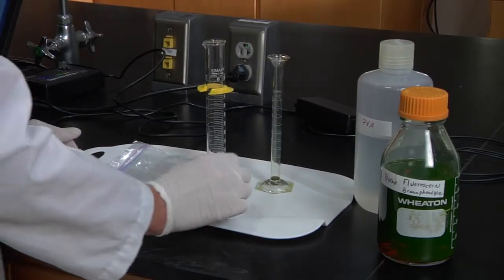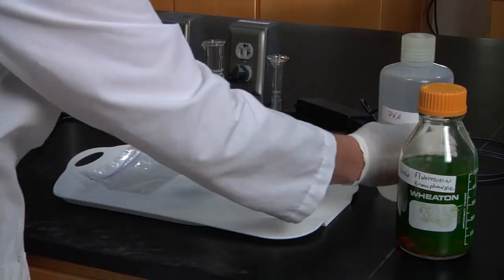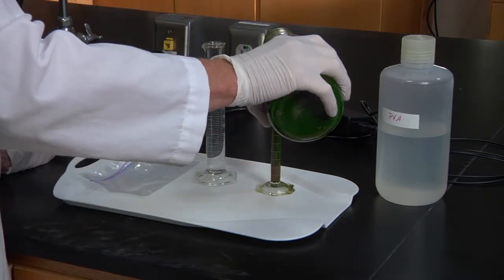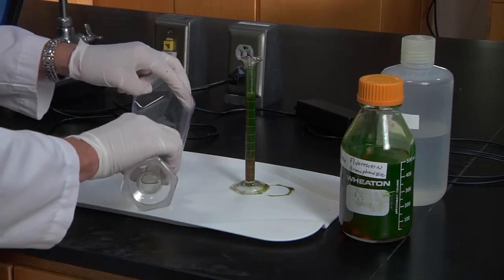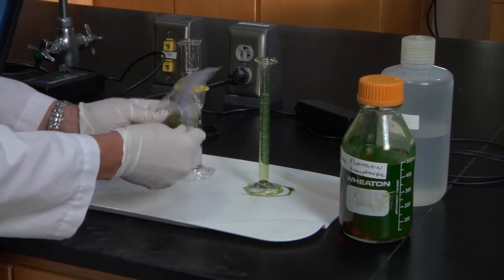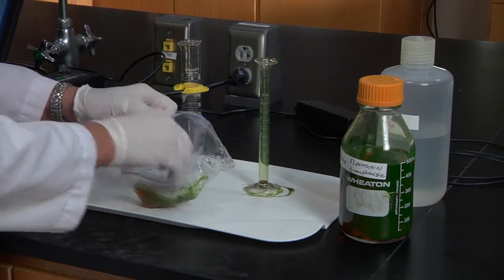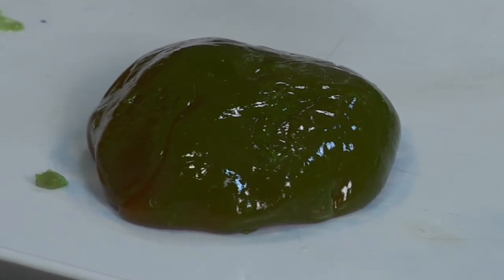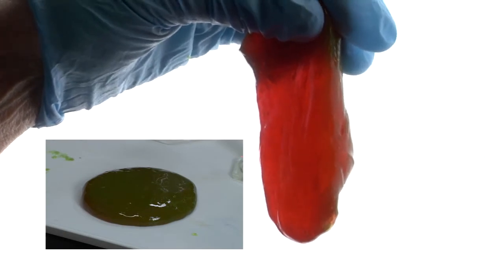What is color? Red and Green Slime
Making a slime of Polyvinyl alcohol and sodium borate, fluorescein and Brompphnenol blue dye. The slime will appear as different colors, red or green, depending on the light.